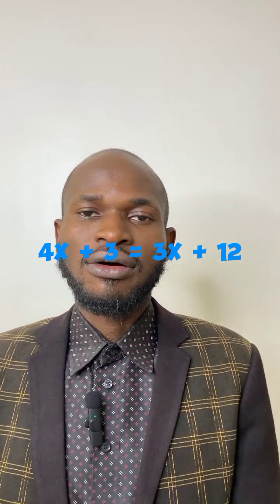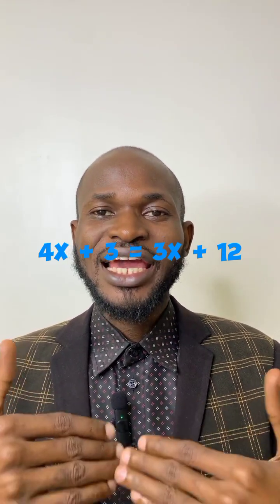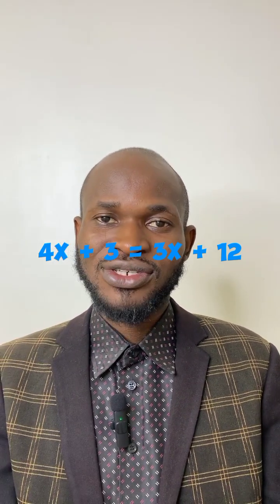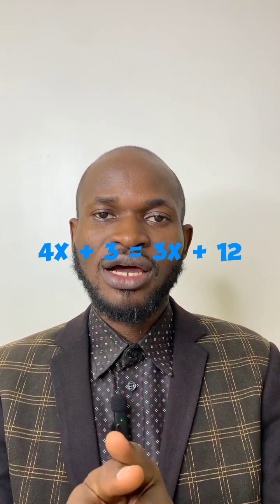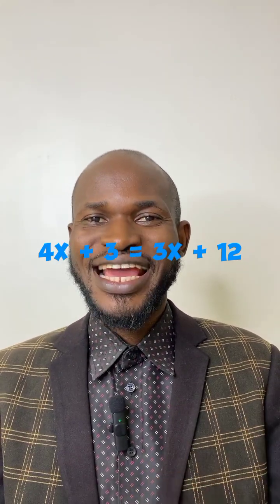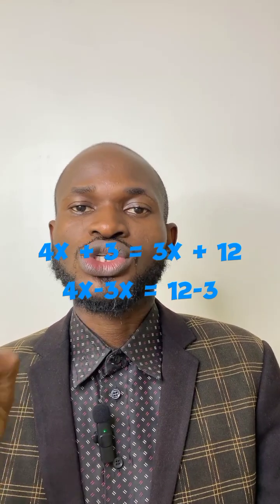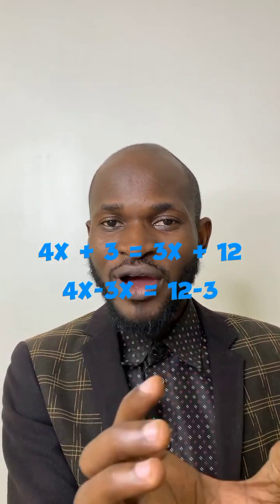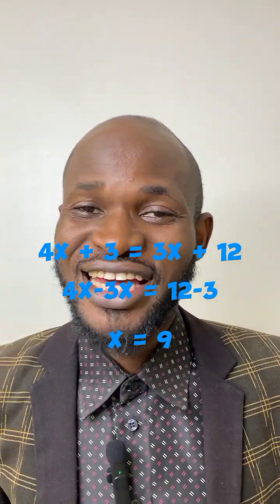LINEAR EQUATIONS 1